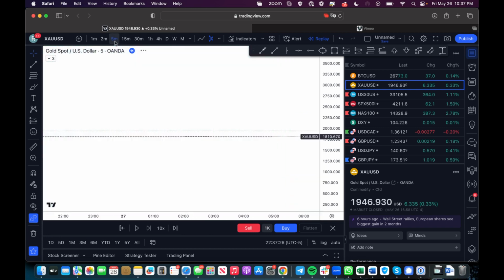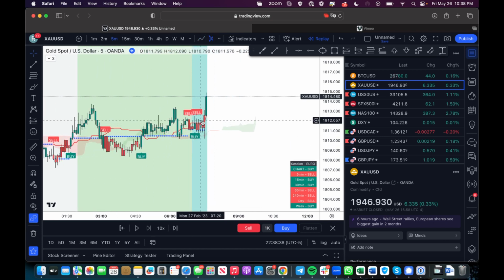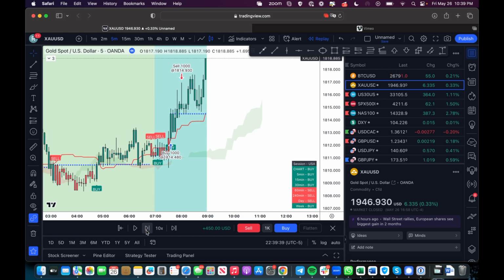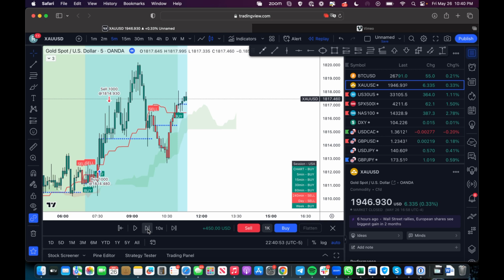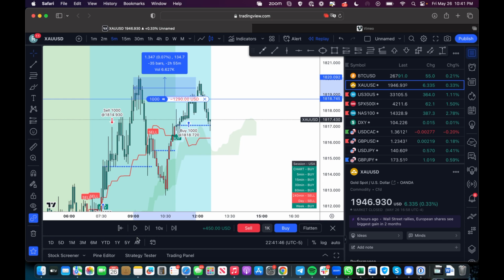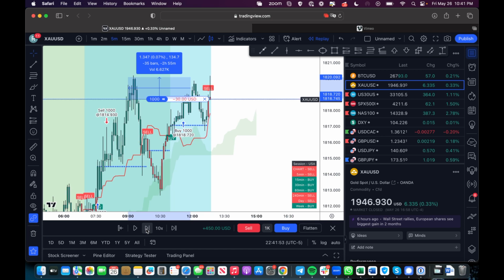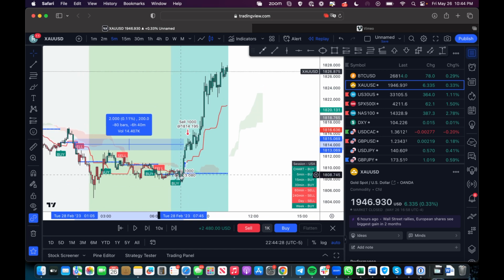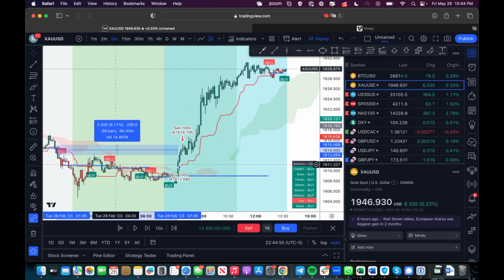BEST Forex Trading Indicator: REAL XAU/USD Backtest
Backtest on XAU/USD using the EZ Trend Indicator.

Anything coded by EZ Trend Indicator should be thoroughly tested by the user. Even after testing EZ Trend Indicator is not responsible for any type of loss that occurs using his service. It is the USERS responsibility for all losses that may arise from any situation.  EZ Trend Indicator provides educational material only, this indicator should be used along with other trading strategies ex: supply/demand, HTF trends, momentum, volatile trading times, etc. EZ Trend Indicator is not responsible for any results while trading, we also encourage to test out this indicator on a demo (paper trading) account before ever trading live capital. Trading leveraged commodities contains a high amount of risk and you should never invest more than you are willing to lose. EZ Trend should not be strictly used to “buy” or “sell” by itself.

This service is only the code generation of indicators and/or strategies. EZ Trend Indicator is not selling a financial market strategy that is his own idea. Anything coded by EZ Trend Indicator is requested by the client and not an original idea from EZ Trend Indicator

EZ Trend Indicator is not a licensed professional therefore any advice given is his opinion.  Past performance indicated by any strategy or indicator does not guarantee future returns.